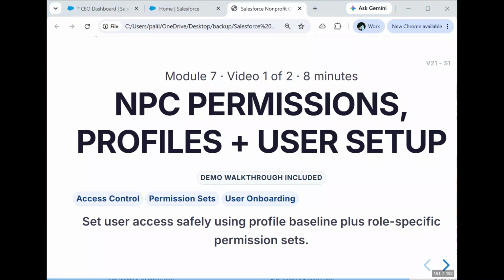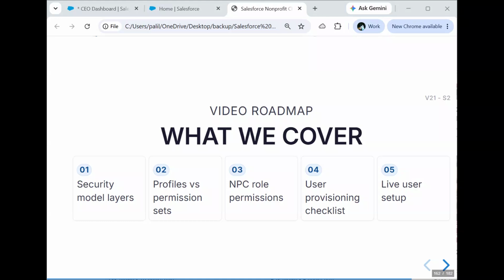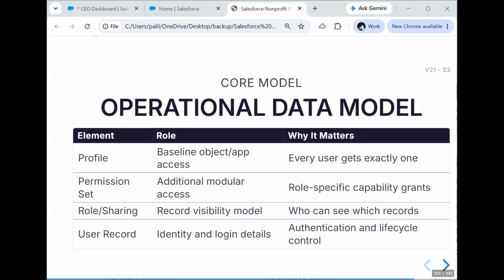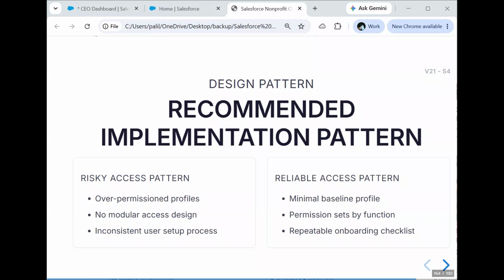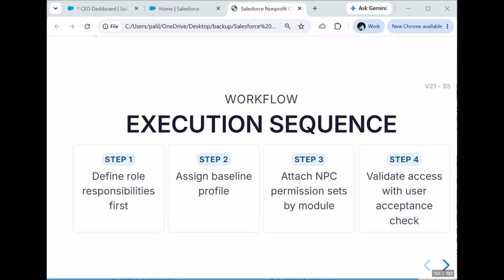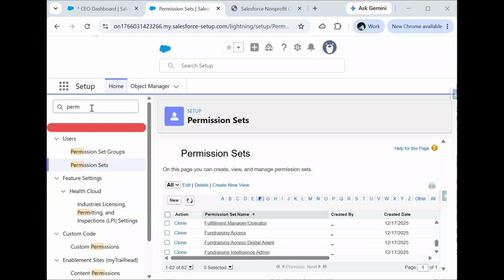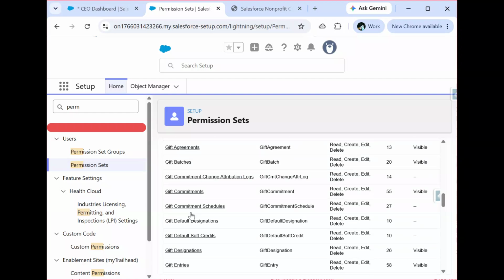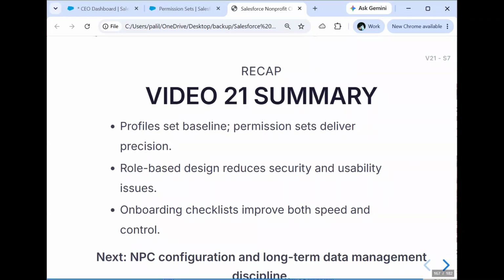Salesforce Nonprofit Cloud NPC Lesson 7.1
Are you responsible for managing user access and security in your organization’s Salesforce environment?
In this video, we kick off Module 7 by focusing on NPC Permissions, Profiles, and User Setup. Whether you are a system administrator or a team lead, understanding the Salesforce security model is crucial for maintaining both data security and user productivity.
In this tutorial, we will cover:
The Security Model Layers: Understanding the structure of Profiles, Permission Sets, and Role/Sharing settings.
Profiles vs. Permission Sets: A breakdown of how to use these two features to grant access effectively.
NPC-Specific Permission Sets: How to use the standard permission sets included in Nonprofit Cloud for specific job functions.
User Provisioning Workflow: A step-by-step checklist to help you assign the right roles and permissions every time.
In-Org Walkthrough: A practical demonstration of creating a user record, assigning a baseline profile, and attaching the correct permission sets.
Key Takeaways:
Profiles set your baseline access, while Permission Sets provide specific, role-based functionality.
Role-based design helps you avoid security and usability issues.
Establishing an onboarding checklist ensures consistent and secure user setup for your whole team.
Topics:
0:00 - Introduction: Module 7 - Administration and Configuration
0:23 - Security Model Overview: Permissions, Profiles, and Roles
0:46 - Operational Data Model: Core Concepts
2:14 - Recommended Implementation Pattern: Risky vs. Reliable Access
2:57 - Execution Sequence: Step-by-Step Workflow
3:18 - In-Org Walkthrough: Assigning User Permissions
4:47 - Video 21 Summary